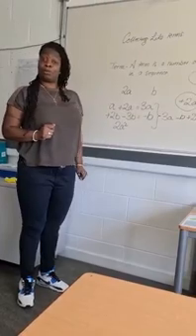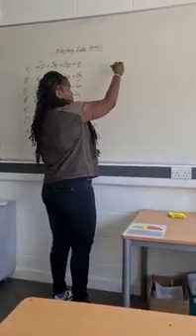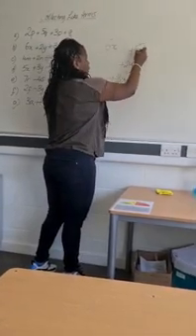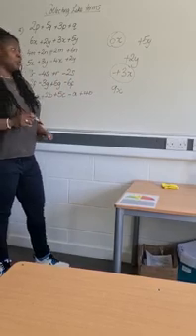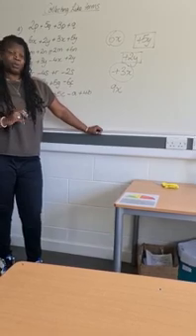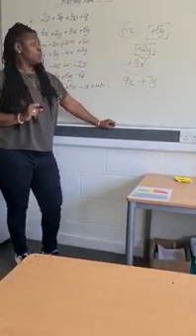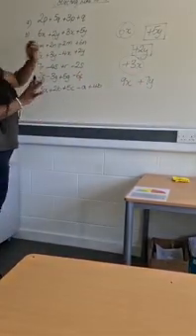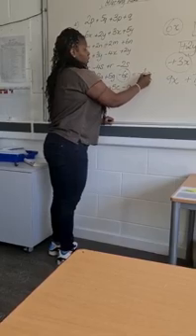Maths Virtual Lesson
A Maths Virtual lesson!